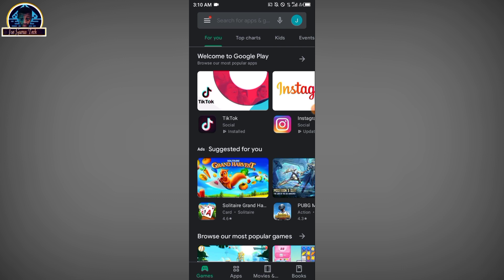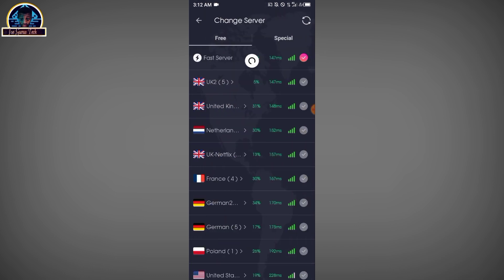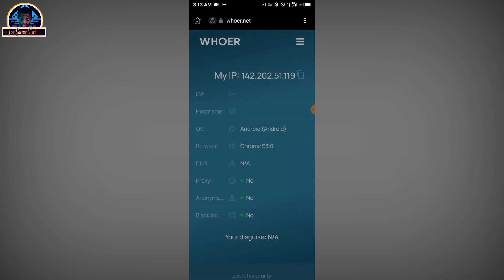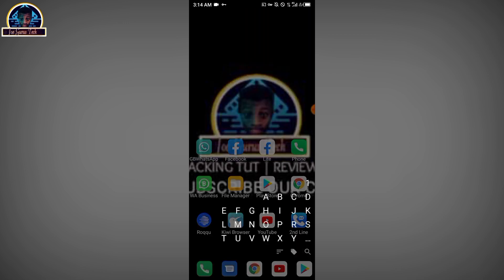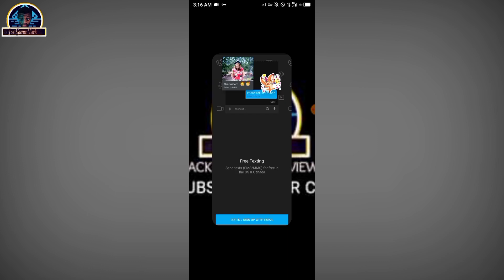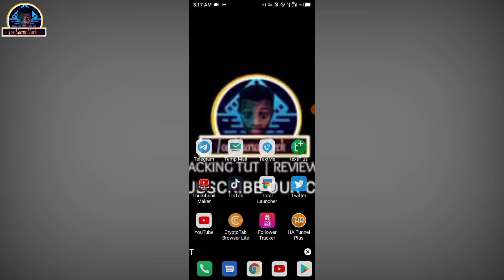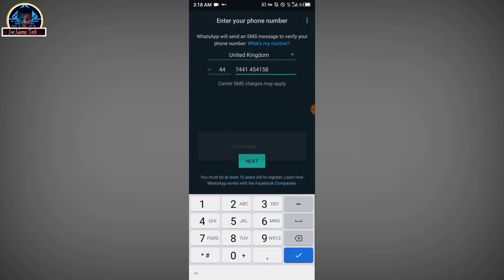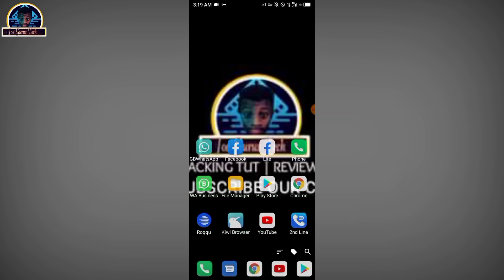How to get free Foreign (UK) Phone Number for Verification 2021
Thank YOU for clicking this another PLAYLIST on how to get a free UK number for verification. In this video I am going to show you how to get free Foreign phone numbers that work for verification like;

how to get a free virtual UK number for verification, how to create a fake Whatsapp account, Whatsapp fake number, a fake WhatsApp account, ETC.